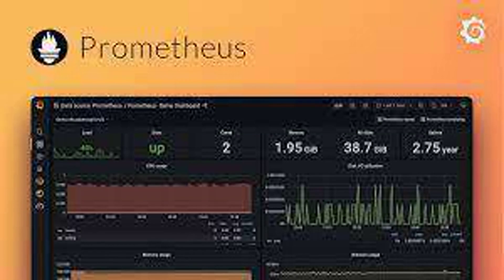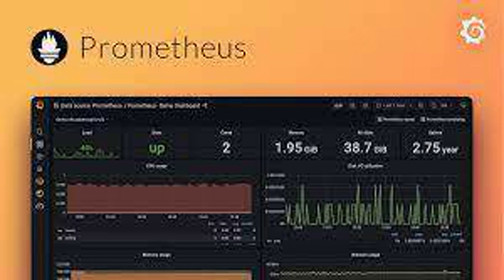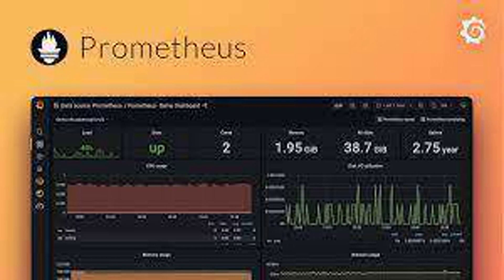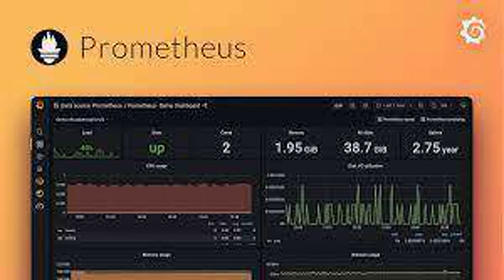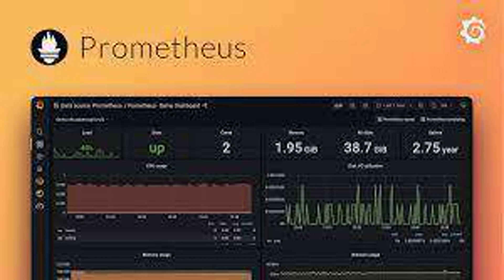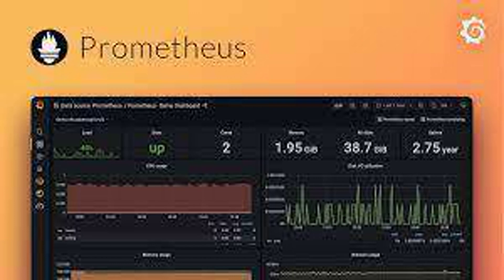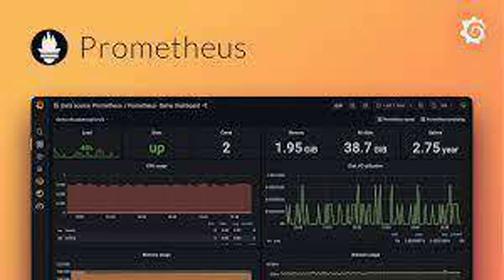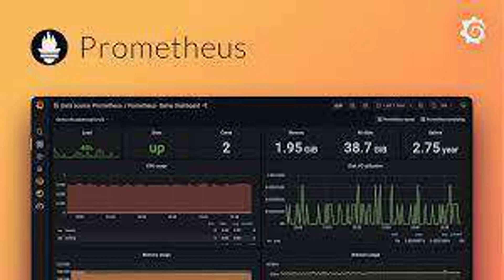Prometheus and Grafana Interview Questions: Prepare for Your DevOps Role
Are you preparing for a DevOps interview or looking to enhance your knowledge of monitoring tools like Prometheus and Grafana? This video covers essential interview questions and concepts related to Prometheus and Grafana, widely used for monitoring and visualization in Kubernetes and other cloud-native environments.

In this video, we'll discuss:

Introduction to Prometheus: What is Prometheus, and how does it work? Understand its architecture and key components.
Prometheus Query Language (PromQL): Learn about PromQL syntax and commonly used queries for monitoring metrics.
Grafana Overview: Explore Grafana, its features, and how it integrates with Prometheus for visualization and dashboarding.
Alerting with Prometheus: How to set up alerts based on metrics thresholds and use cases for alerting.
Best Practices: Tips for optimizing Prometheus and Grafana setups in production environments.
Interview Questions: Commonly asked interview questions on Prometheus and Grafana, with detailed explanations and answers.
Whether you're a beginner aiming to grasp the fundamentals or an experienced professional preparing for a DevOps role, this video will provide valuable insights and help you ace your next Prometheus and Grafana interview.

🔗 Resources:

Prometheus Documentation
Grafana Documentation

📢 Join the conversation: Share your thoughts and questions in the comments below!